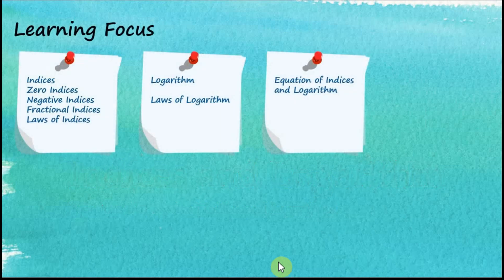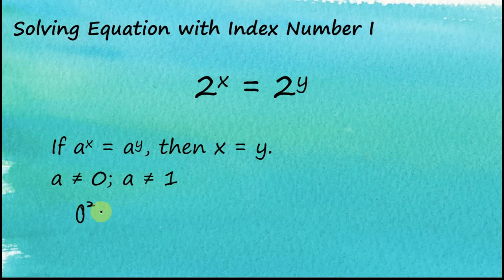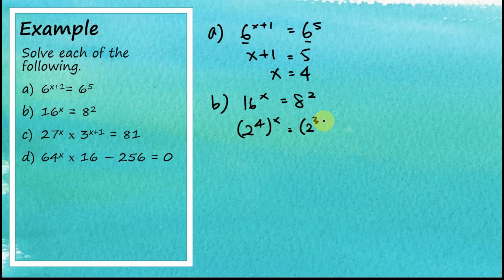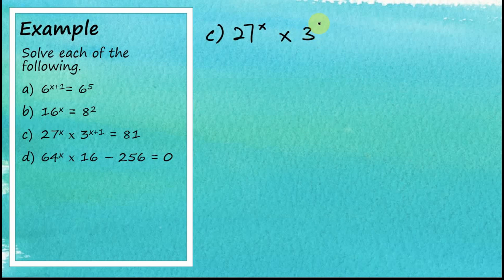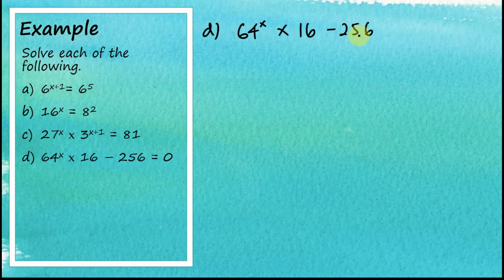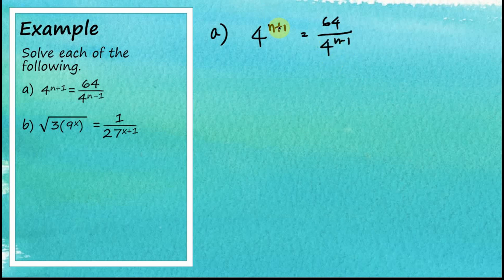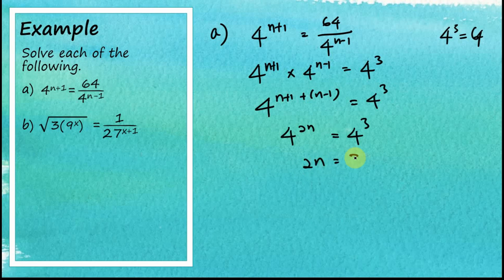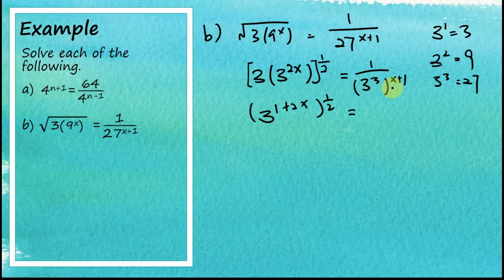Solving Equations that Involve Indices | Additional Mathematics